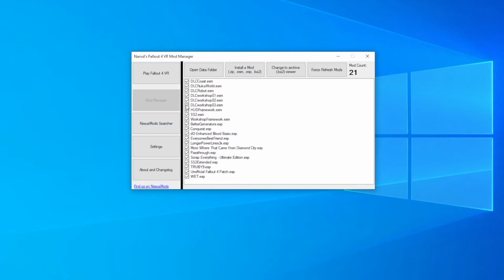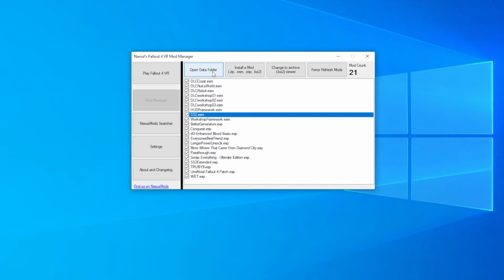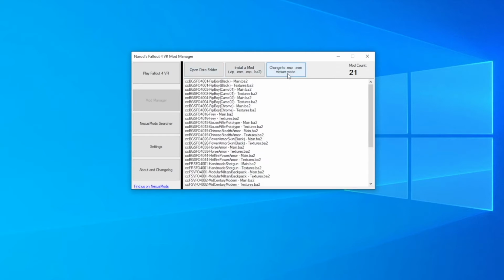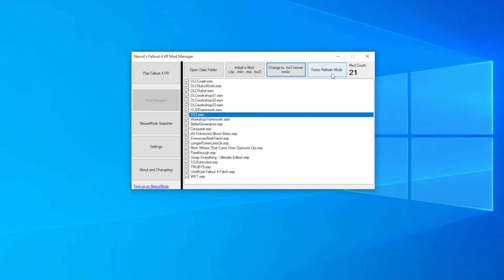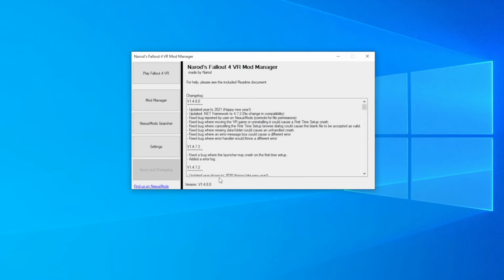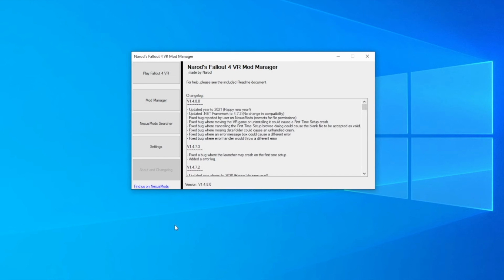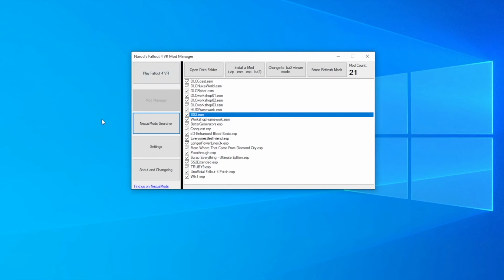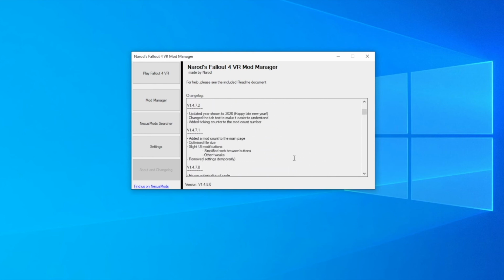Narod's Fallout 4 VR Mod Manager - 2021 Revisit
Version in video is V1.4.8.0 (latest as of 25 Jan 2021)